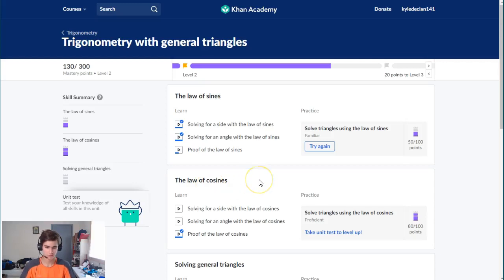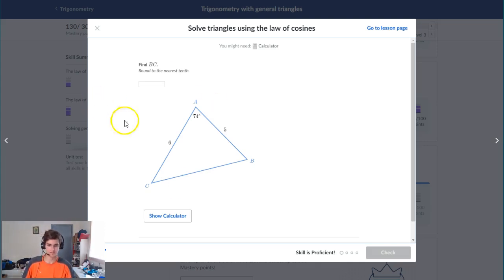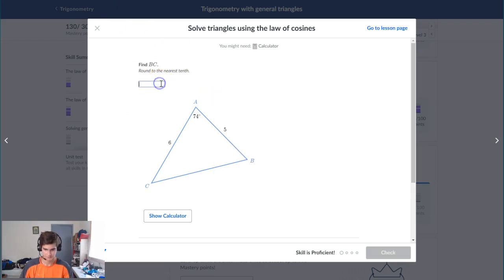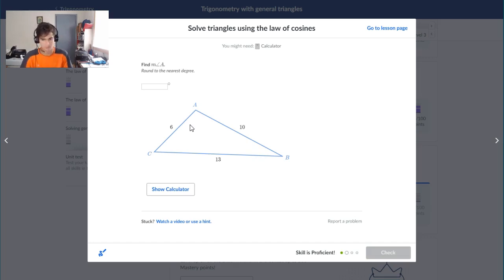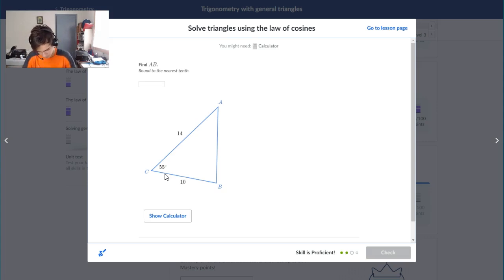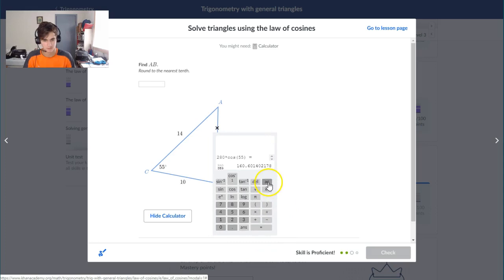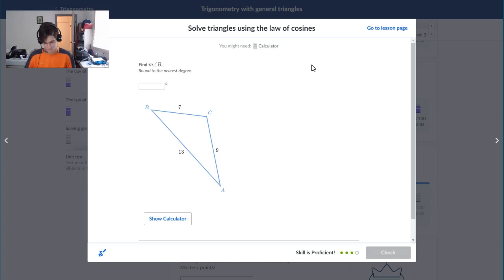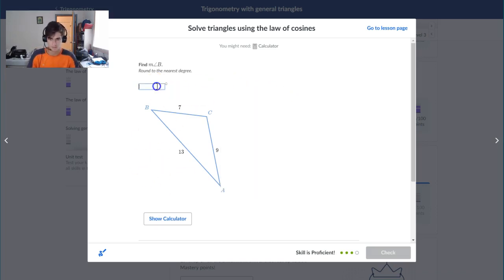Law Of Cosines